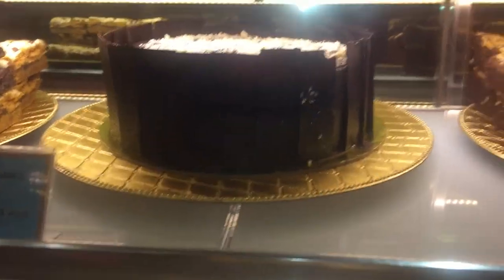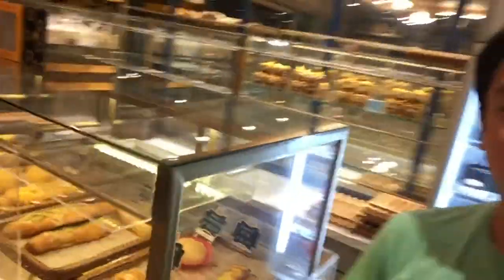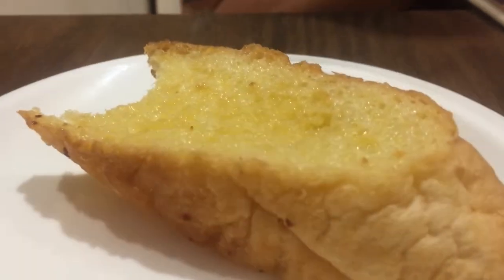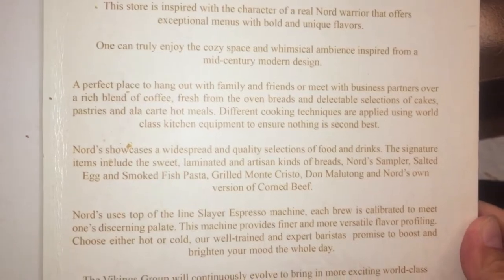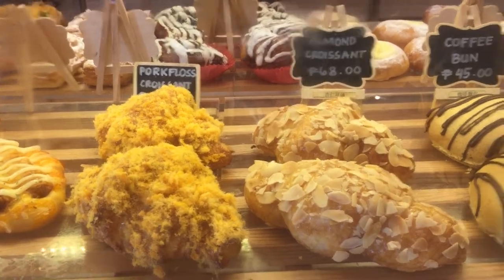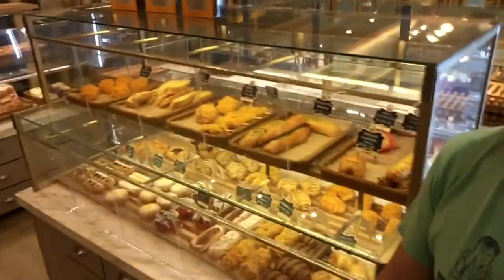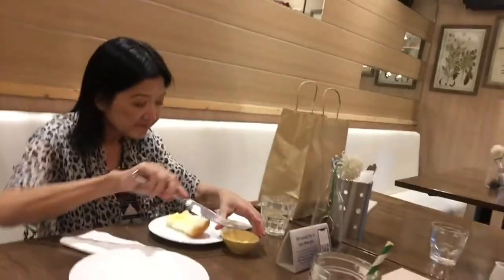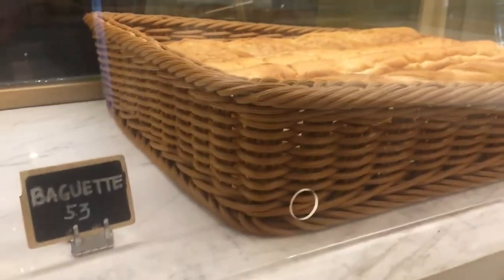Urban Bread Hub by Noords Greenbelt Mall Makati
Urban Bread Hub by Noords found in Greenbelt Mall Makati is a brand also owned by the Viking Group Inc. of the Viking group of companies. This time it's a bake shop!

MABUHAY and Welcome to Planet Great TV a Vlog about food, travel, technology, people, real estate and life in Manila!

Have a great life ahead! :-) Cheers, Great